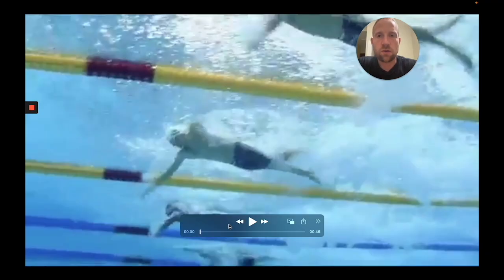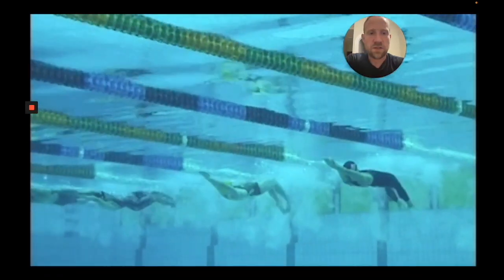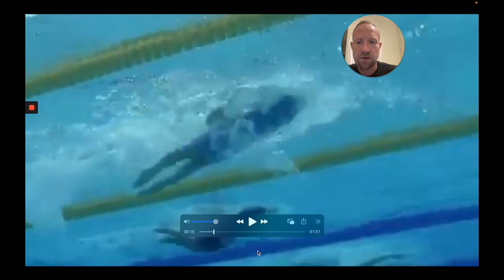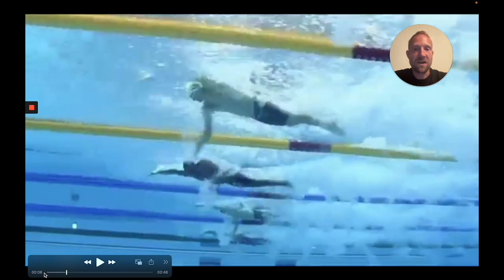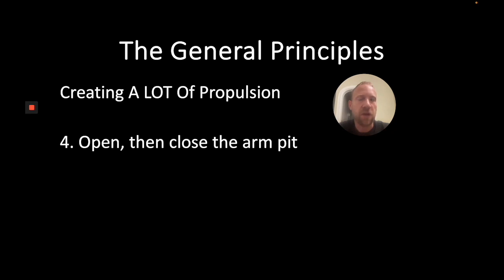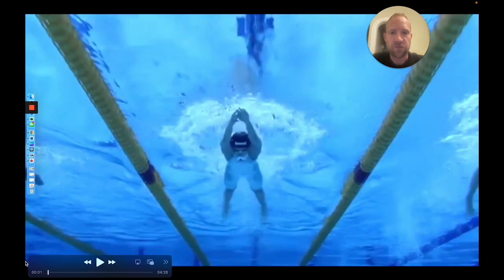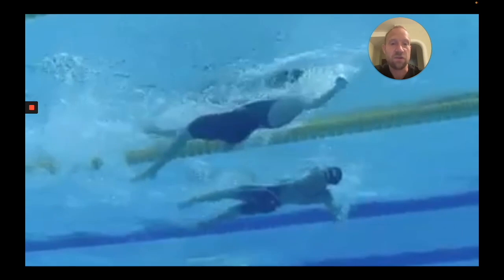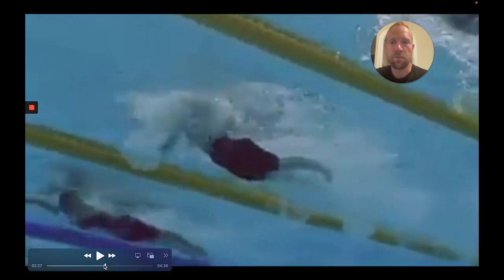How Olympians Swim Fast By Maximizing Propulsion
00:00 Create A BIG Surface Area
07:23 Move Water Backward For As Long As Possible
15:47 Accelerate The Limbs
23:01 Open, Then Close The Arm Pit
30:48 How Rotation Aids Propulsion
36.34 How Undulation Aids Propulsion